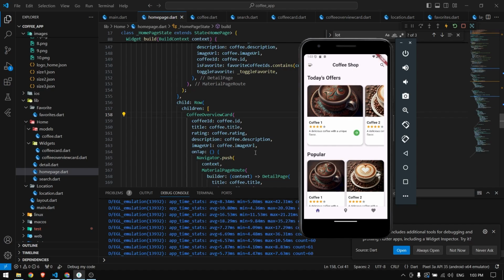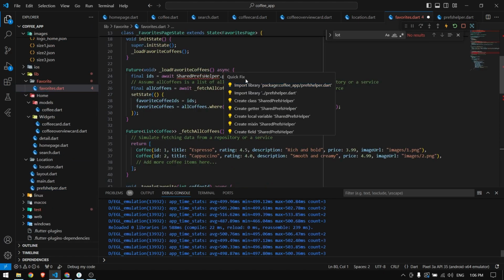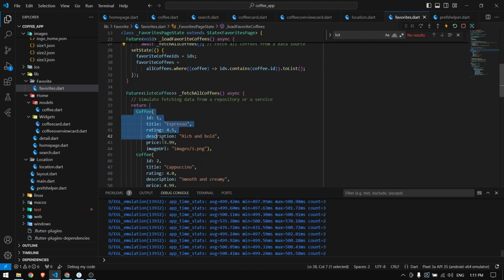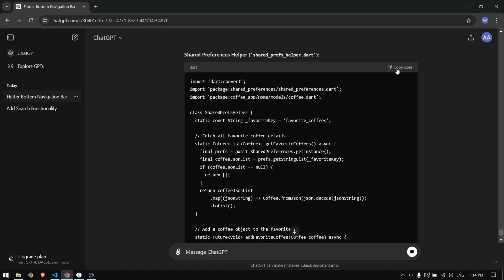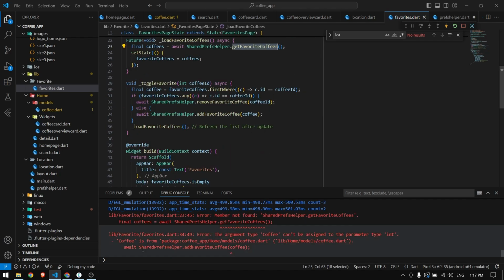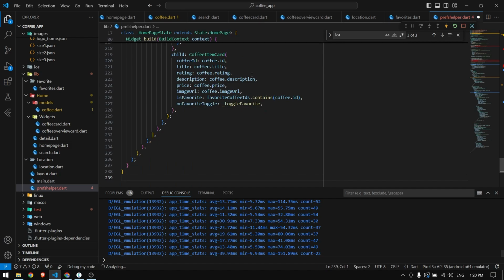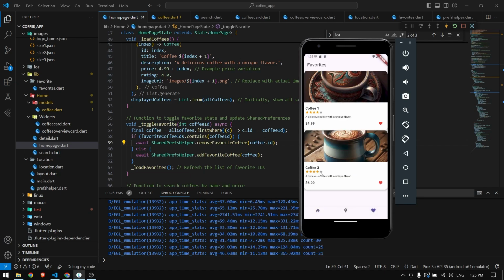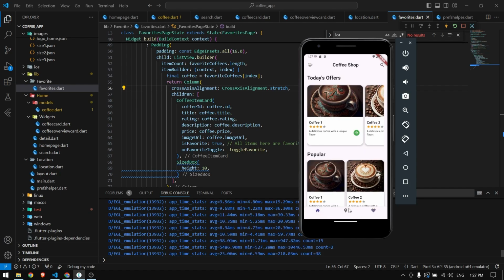Building the Favorite Page for Our Coffee App ☕ | Flutter Coffee App Part 7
In this video, you'll see how I create a favorite page for the coffee items in our app using Flutter and ChatGPT. The favorite page displays the coffee items you’ve marked as favorites, without the search bar. Watch till the end to understand how I fetch and display favorite items from shared preferences and fine-tune the layout.

Key Highlights:
👉 Implementing a favorite page for coffee items
👉 Using shared preferences to store and retrieve favorite items
👉 Adding and removing coffee items from the favorite list
👉 Navigating between the homepage and the favorite page
👉 Refining the UI with padding and spacing for a better layout
👉 Using ChatGPT to assist with code generation and improvements

Watch as I break down the steps and use AI to optimize the development process!